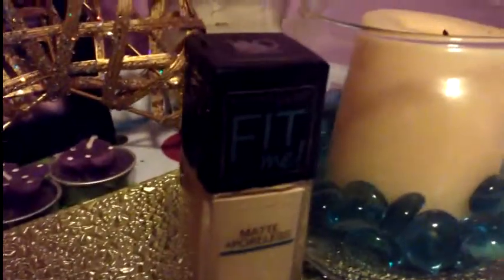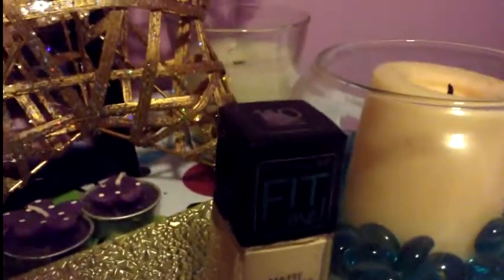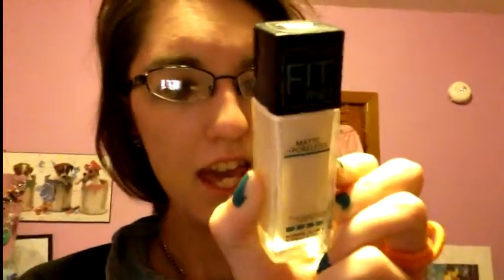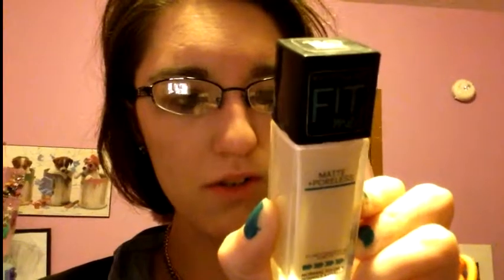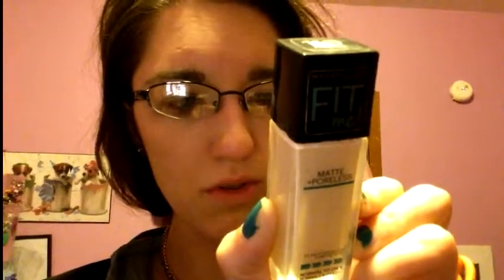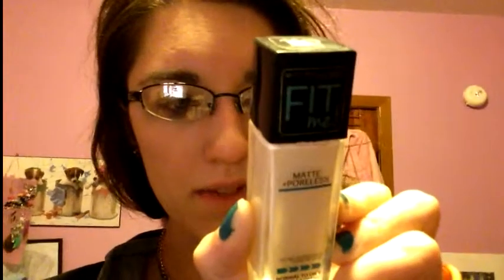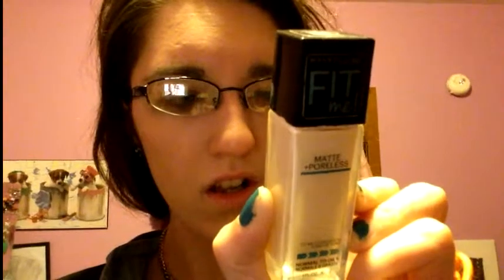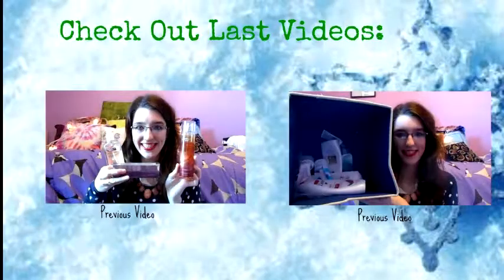Maybeline Fit Me Foundation Review For Combaiton Skin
I do a review of the maybeline fit me foundation in normal to oily skin.